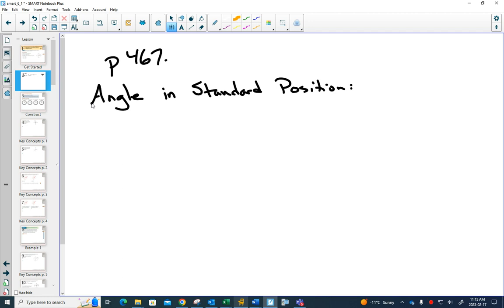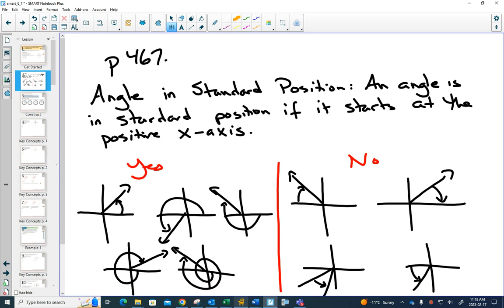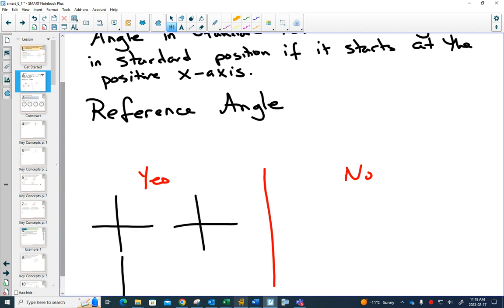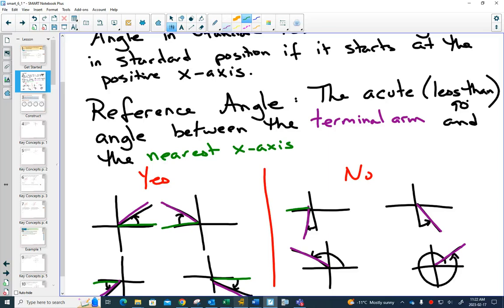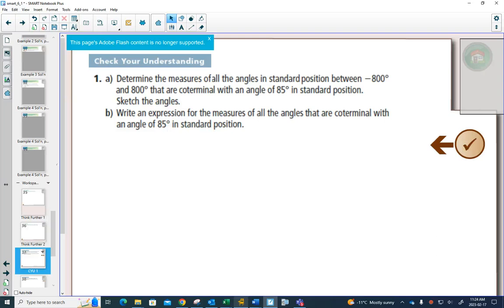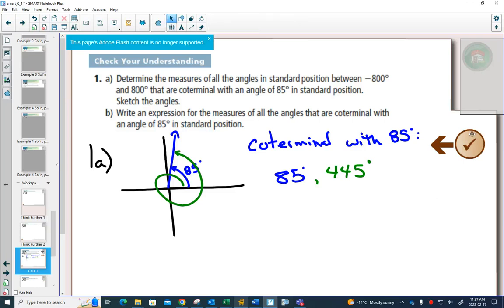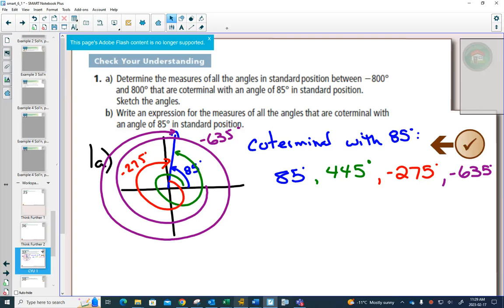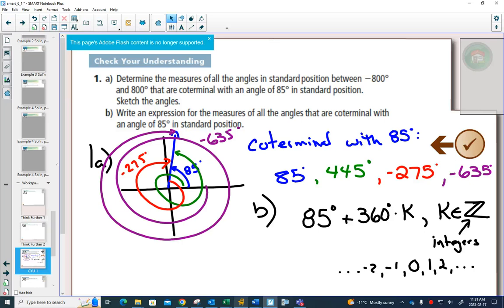40SP P3 6 1 Introduction and Example 1